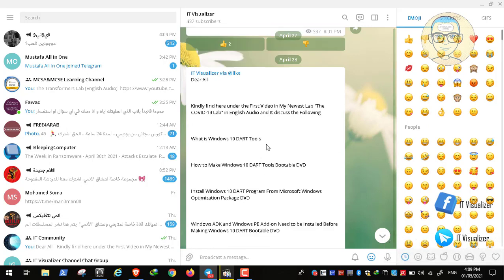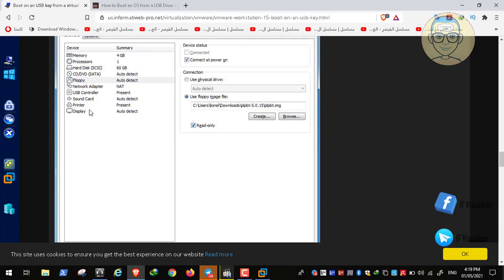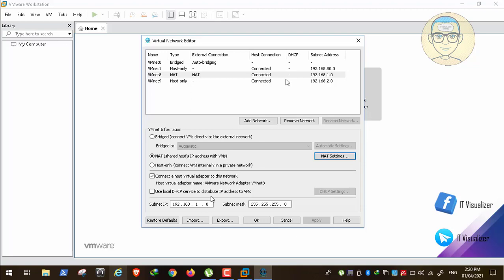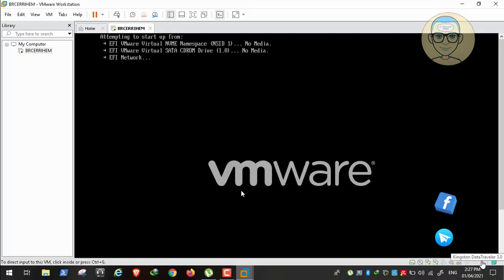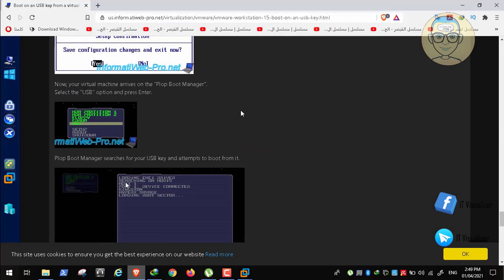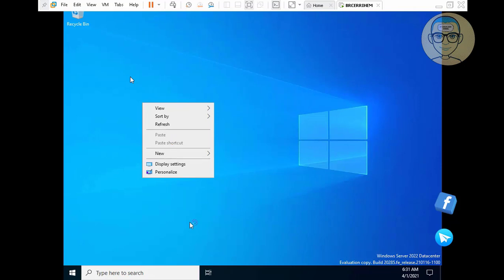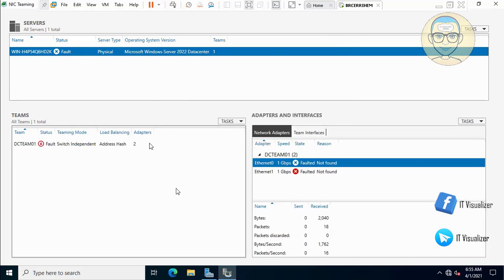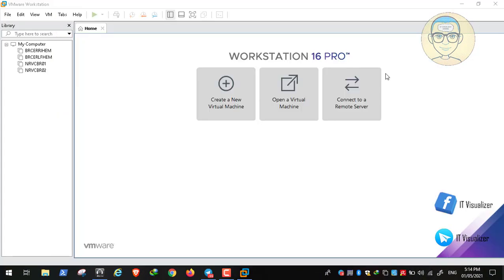2-Create A New Virtual Machine & Boot from USB To Install Windows Server 2022&Assign IP and Name(EN)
Create A New Virtual Machine & Boot from USB To Install Windows Server 2022 & Assign IP and Name(EN)